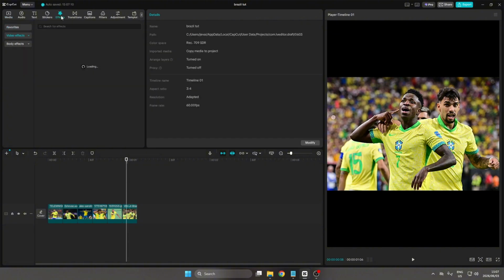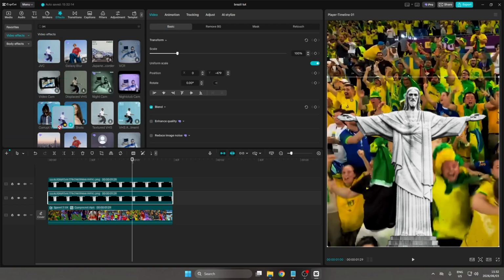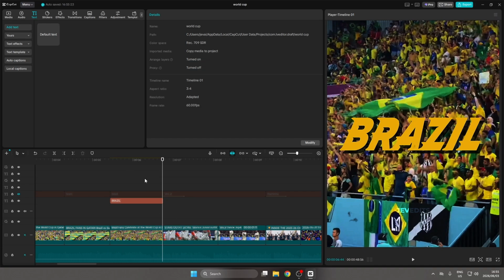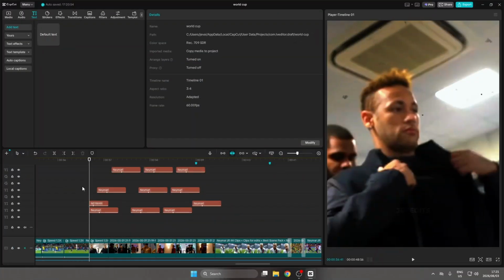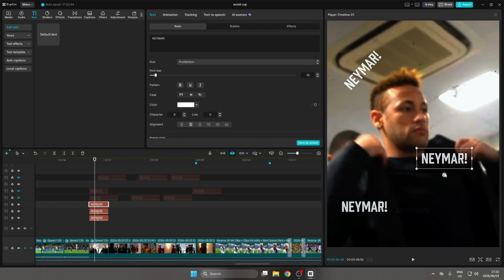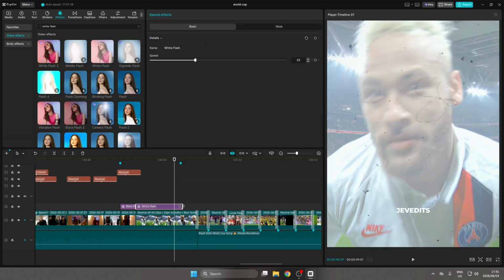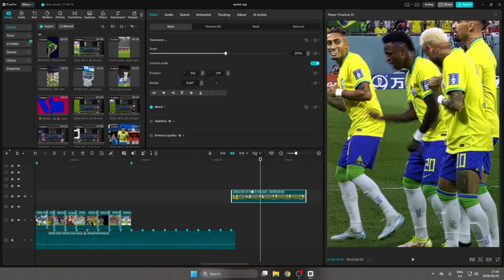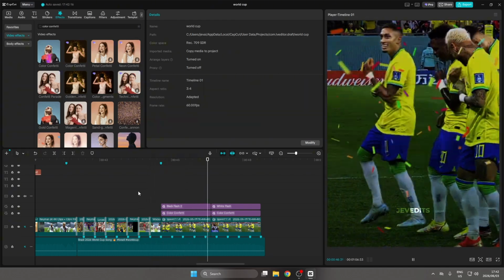Brazil National Team Edit Trend 2026 | Full CapCut PC Tutorial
In this full CapCut PC tutorial, I'll show you exactly how I created the viral Brazil National Team Edit Trend 2026 from start to finish.

Whether you're a beginner or an experienced editor, you'll learn how to recreate the effect, add animations, transitions, text effects and structure the edit for maximum impact.

### Timestamps
00:00 - Intro
00:06 - Hook
01:22 - Parallax Effect
03:07 - Adding Text
04:47 - Fades
05:07 - Text Animations
07:37 - Shakes / Flash
08:59 - Flash transitions
09:57 - Reverse Edit
11:46 - Outro

What you will learn :
- Creating a football edit trend hook
- Parallax Animation
- Text Styling
- Text Animations
- Fade Animations
- Flash Effects
- Flash transitions
- Shakes
- Reverse Clips
- Visual Effects
- Quick CapCut Shortcuts